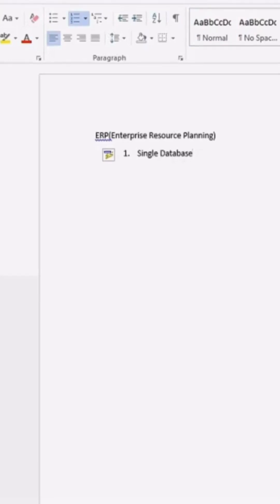Dynamics 365 Finance and Operations ERP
Microsoft Dynamics 365 Finance and Operations (D365 F&O) is a powerful cloud-based ERP solution that helps businesses manage financials, supply chain, manufacturing, and operations efficiently. Whether you're an enterprise looking to streamline your processes or a professional aiming to enhance your D365 skills, this video will provide valuable insights into Dynamics 365 F&O.

In this short video, we explore key features of Dynamics 365 Finance and Operations, including financial management, budgeting, accounts payable and receivable, fixed assets, and reporting. Learn how Dynamics 365 F&O integrates with Microsoft Power BI for advanced analytics, providing real-time insights to make data-driven decisions.

✅ Why Choose Dynamics 365 Finance and Operations?

Centralized financial management
Enhanced supply chain and inventory control
Seamless integration with Microsoft ecosystem (Power BI, Power Automate, Office 365)
Cloud-based security and accessibility

Finance professionals
ERP consultants
Business owners
Microsoft Dynamics 365 learners